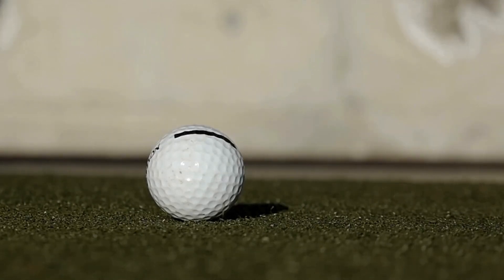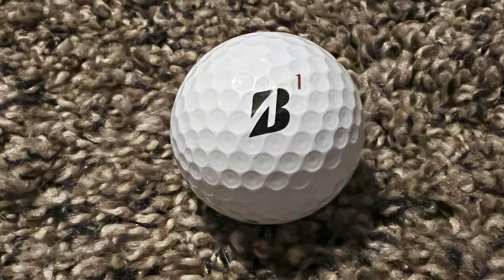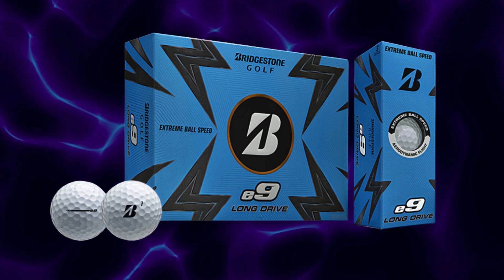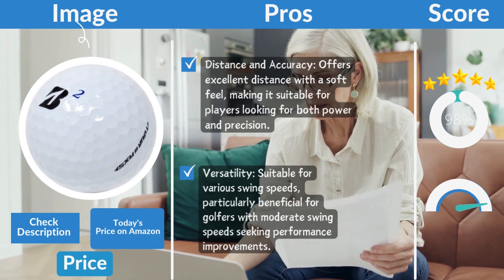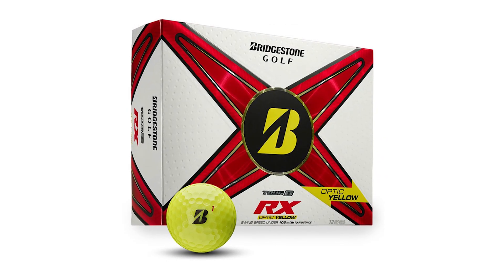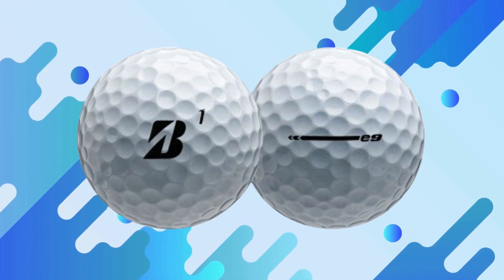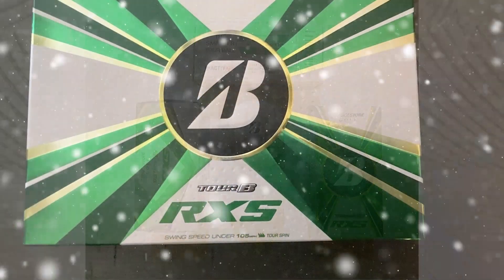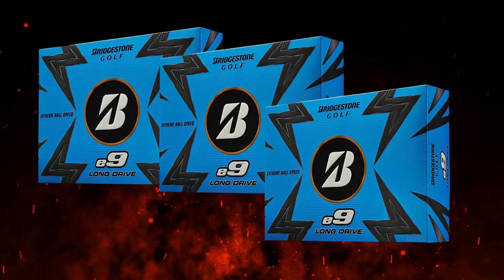Bridgestone Tour B RXS Golf Balls vs Bridgestone e9 Long Drive Golf balls Review and Comparison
Bridgestone Tour B RXS Golf Balls vs Bridgestone e9 Long Drive Golf balls Review and Comparison. Is Bridgestone's RXS REALLY Better Than e9 For Long Drive Golf Balls?

✅Bridgestone Tour B RXS Golf Balls
✅Amazon US
VS
✅Bridgestone e9 Long Drive Golf balls
✅Amazon US

Choosing the perfect golf ball can make a huge difference in your game. In this video, we're comparing two popular options from Bridgestone: the Tour B RXS and the e9 Long Drive.

The Tour B RXS is all about control and spin, making it ideal for players who want to shape their shots and excel around the greens. On the other hand, the e9 Long Drive is designed for maximum distance, perfect for those looking to bomb it off the tee.

We break down the key features, performance, and target players for each ball. Watch to find out which one is the best fit for your game!

Technology: REACTIV Cover Technology, Dual Dimple Design, Gradational Compression Core
Target Player: Low to mid-handicap players seeking control and spin
Key Features: Distance, control, consistency
Price: Approximately $44.99 per dozen

Technology: e9 Technology, High-Performance Core, Enhanced Aerodynamics
Target Player: Golfers seeking maximum distance
Key Features: Distance, control (to some extent)
Price: Approximately $30-$40 per dozen

Are you considering upgrading to the Bridgestone Tour B RXS golf balls for your long drives, but wonder if they're really better than the popular e9 Long Drive golf balls? In this video, we put the two Bridgestone golf balls to the test, comparing their performance, distance, accuracy, and spin rates to help you make an informed decision. Whether you're a professional golfer or a beginner looking to improve your game, this review and comparison will give you a detailed look at the features and benefits of each golf ball, so you can choose the best one for your needs. Watch to find out if the RXS really outperforms the e9 for long drive golf balls!